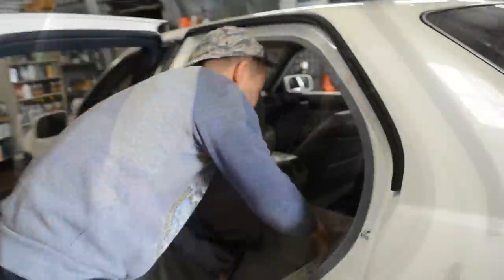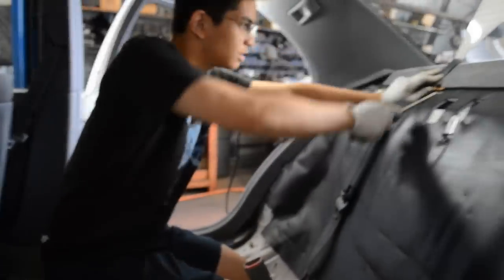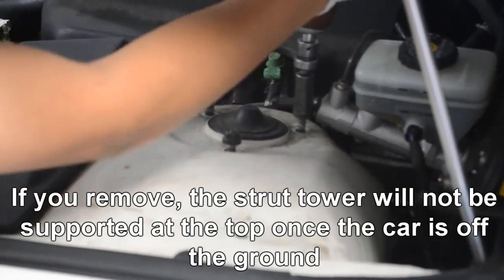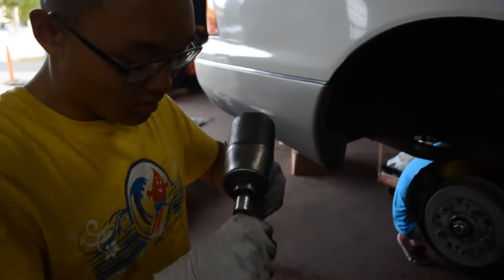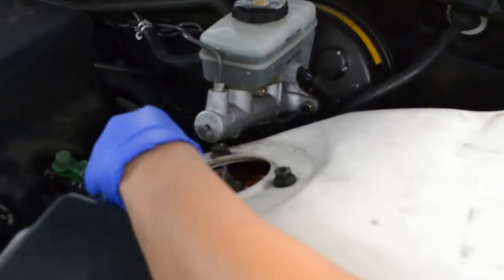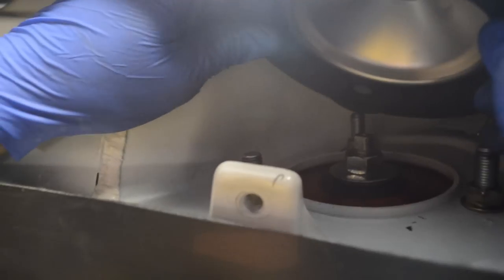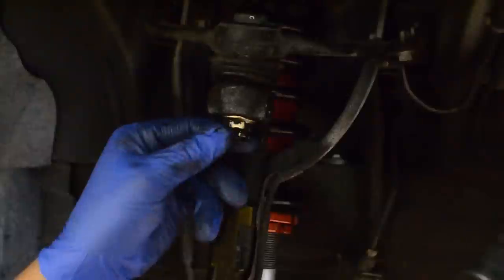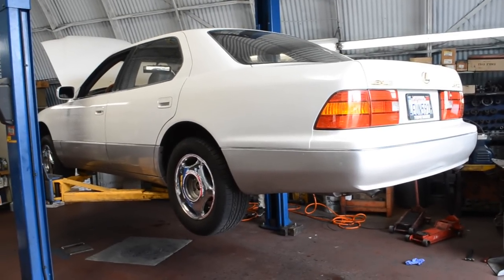How To Install Lexus LS400 Coilovers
Lexus LS400/Toyota Celsior Coilover Install